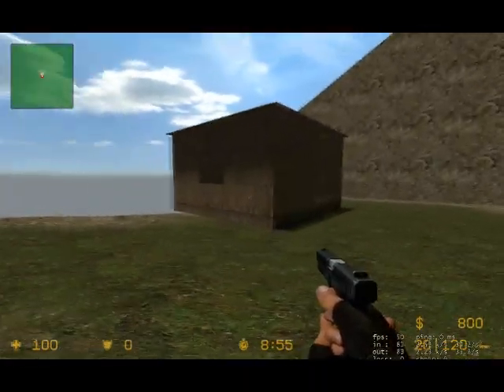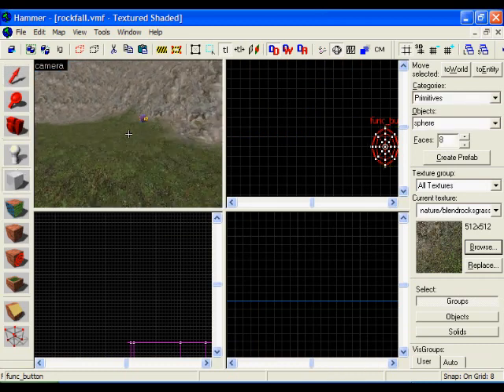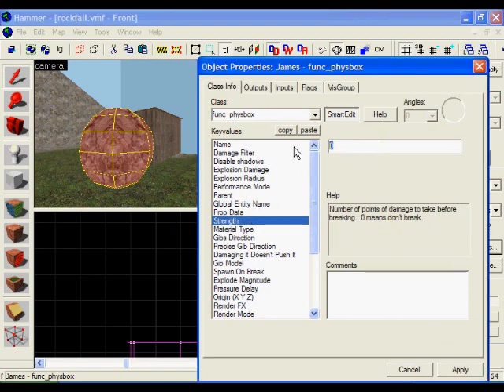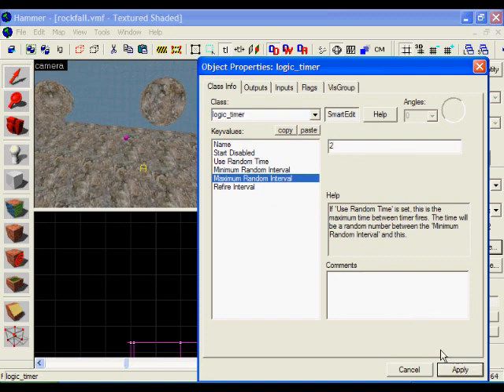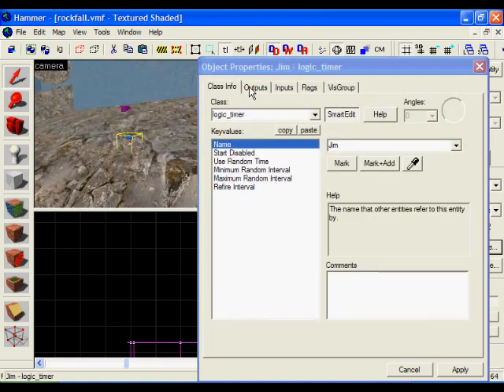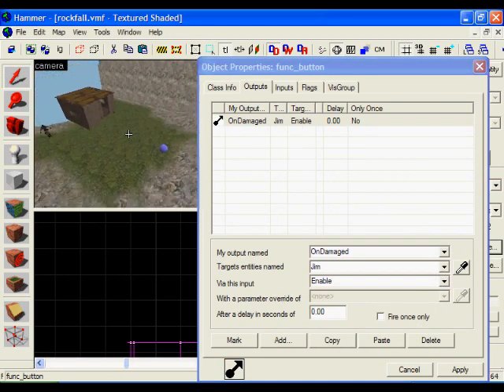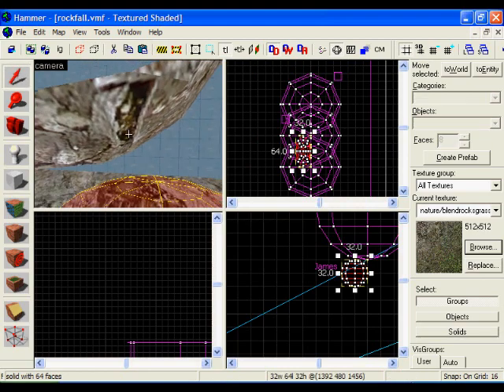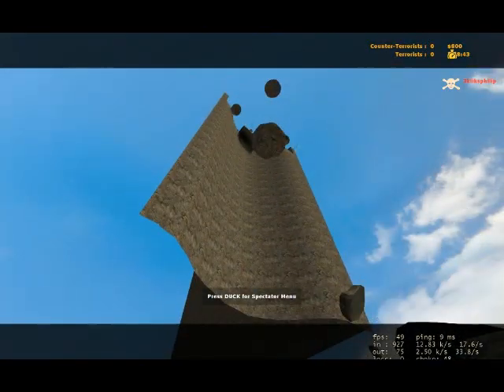Source SDK Tutorial - ROCK FALLS OF DEATH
Oh yeah. Is it just me or are tutorials DULL? This one might not be any different, but the result is a bit more satisfying than most. Hey, skip it altogether and download the map

Sorry if I muck up too much in the tutorial, it's... um... meant to be like that as it also serves as a documentary of how my mind works when I'm on the Source SDK. Kind of.

Have fun! How could you use this in your levels?

Climb maps?
Mixed with fake-DMM for ultra pro effects?
Just as a cool looking feature?
A way of making knife maps more interesting?

Just don't forget who helped you to make it. Me ;)

I sloped the ground on the version I've uploaded to stop it from crashing. Apparently the Source engine dislikes physics and crashes if there are too many boulders. Observe my map's vmf to see how I countered it. I used a trigger_hurt to destroy the rocks when they fall off the side.

Enjoy! This video was made because it seems as if that fake DMM thing I made was quite popular. Clearly people enjoy making unconventional things which screw up servers. Have fun.

● PC Specs: Intel 6300 @ 2.6 Ghz, 8 GB RAM, Geforce 8800 GTS 640 MB.